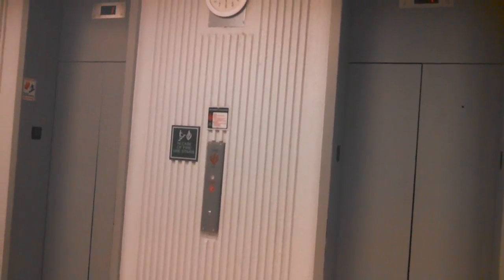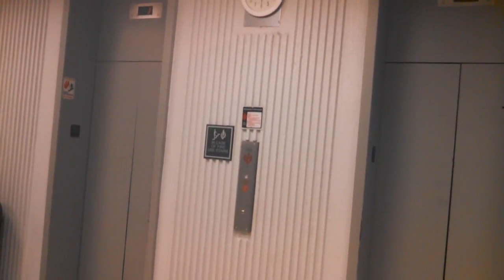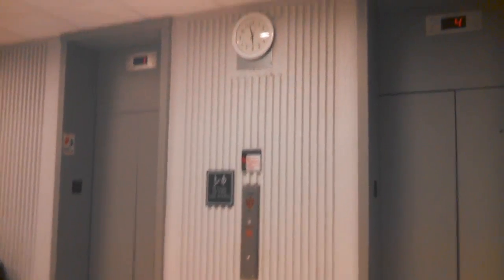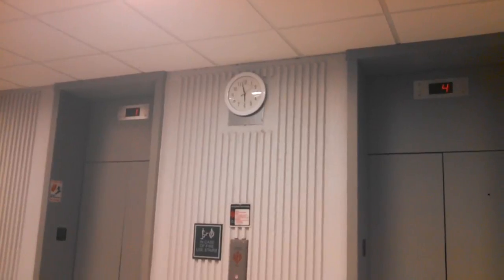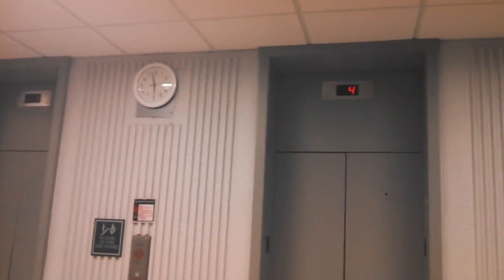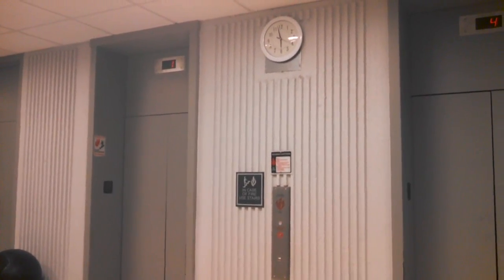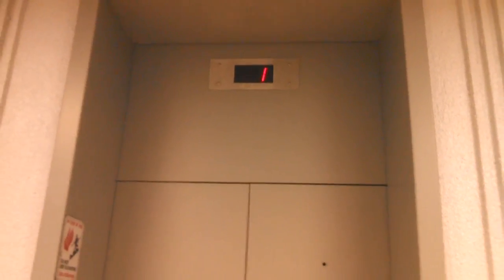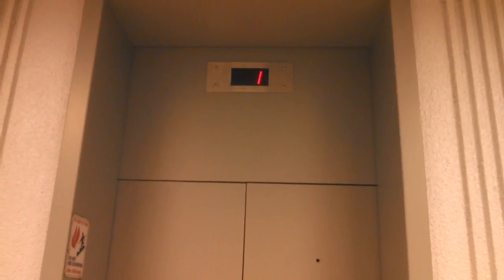Nov 2015 Update on the CPCC Belk 1970's Dover Elevators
For the past couple of months, I have noticed that the left elevator has changed a little bit in it's behavior... for some odd reason nowadays, there's no instant door close if you step right in on the first level and select a floor. The right one has instant door close as usual. These must be on separate relay controllers, tied together with a dispatcher for the call station